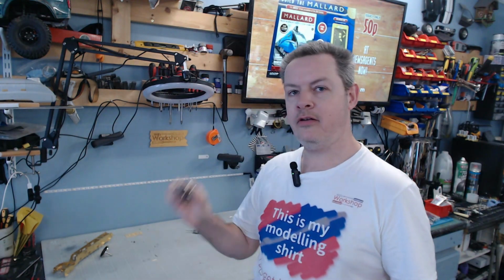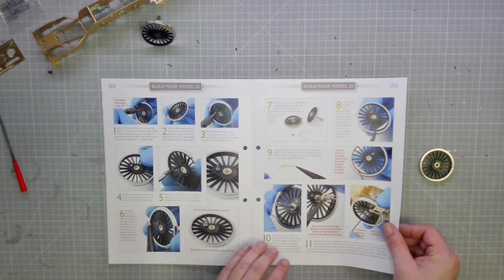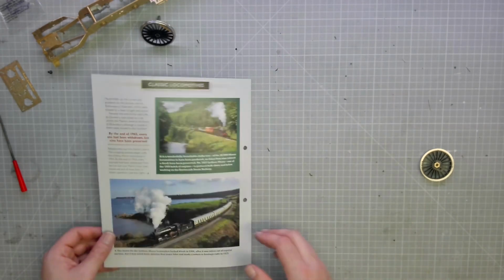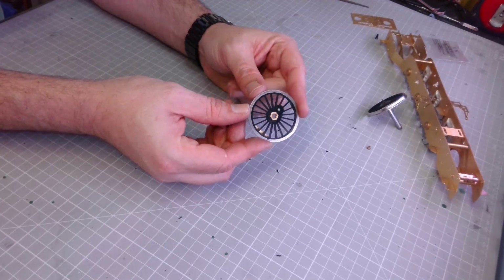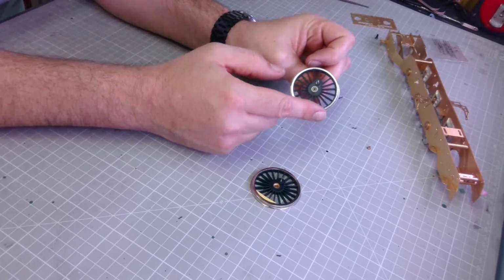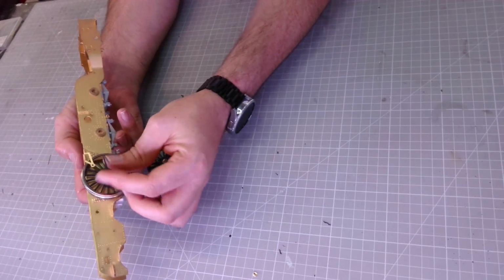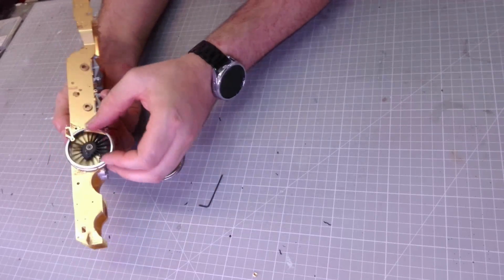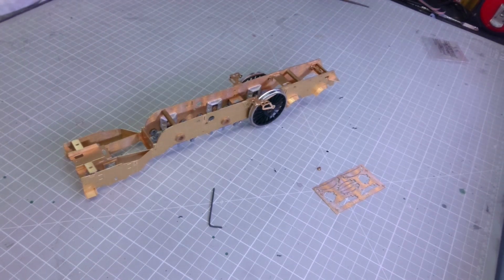Build the Mallard Steam Engine - O Scale model - Issue 35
Continuing work on the Fastest Steam Engine in the world in O Gauge Mallard!

I am dusting off an old Hachette partwork, unfortunately it is no longer available for purchase but a similar kit is available from DJH Models